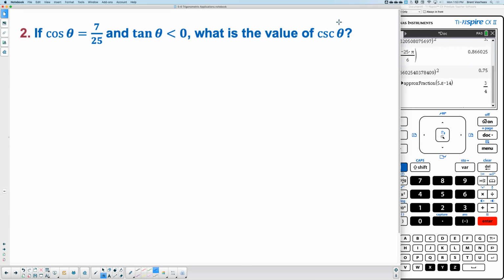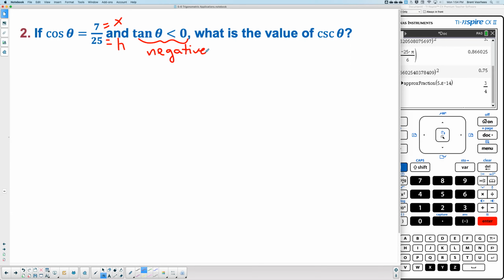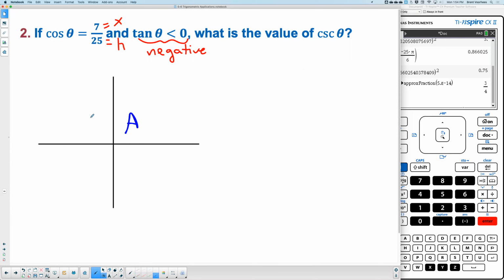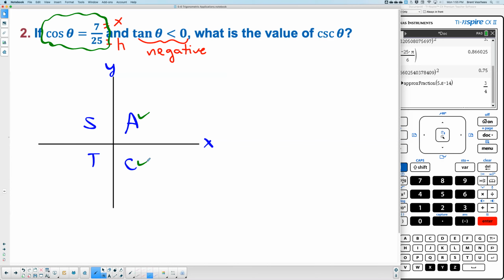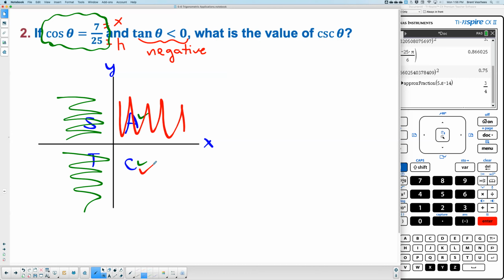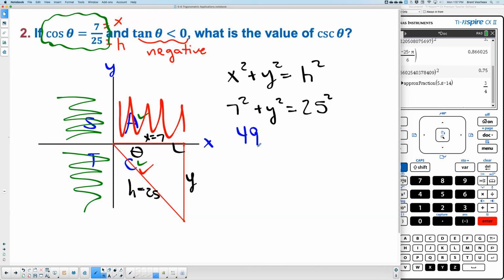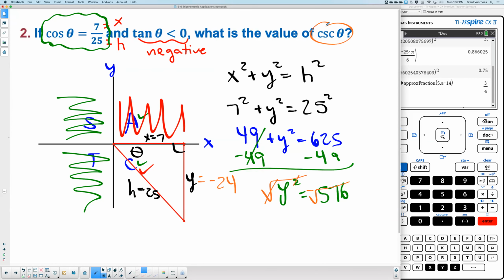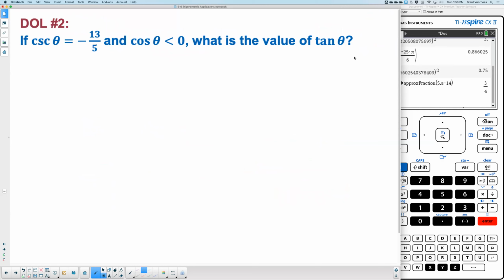5-6 Example 2: Trigonometric ratios